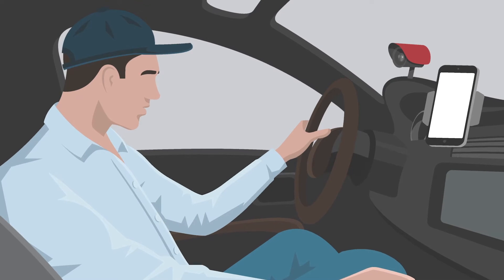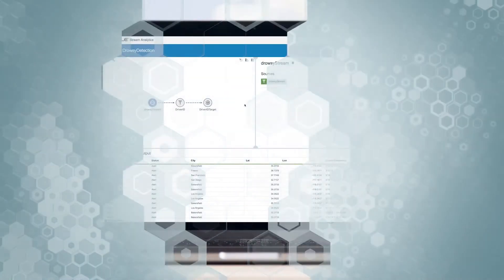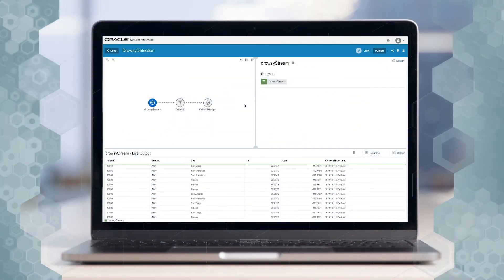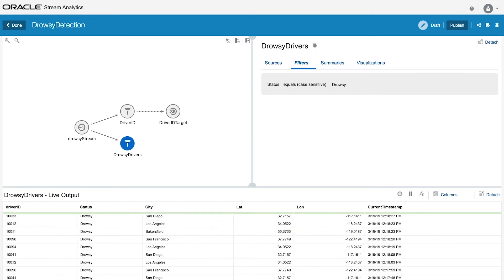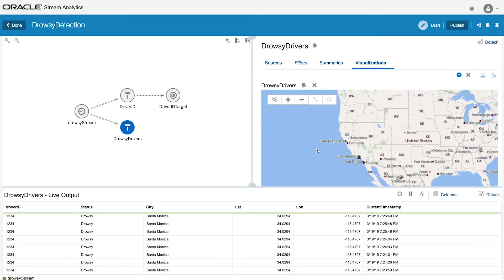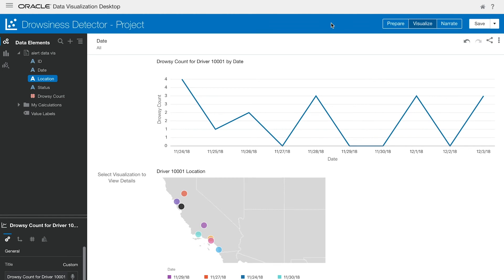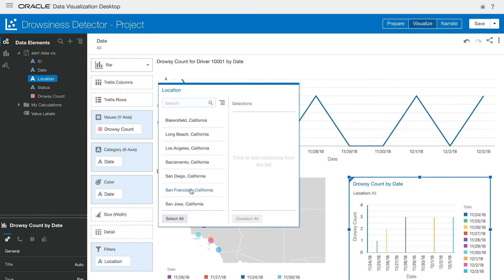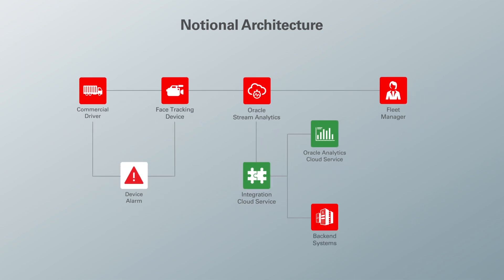Drowsiness Detection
The commercial driving industry can leverage data streaming, analytics, and drowsiness detection technology to prevent drowsy driving occurrences. This solution revolutionizes safety and operational efficiency in real time and at scale.